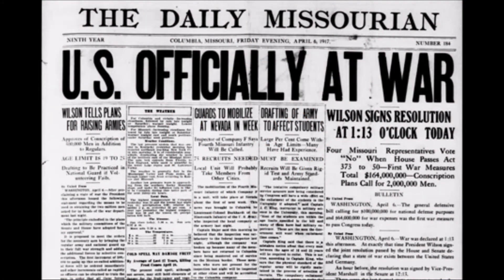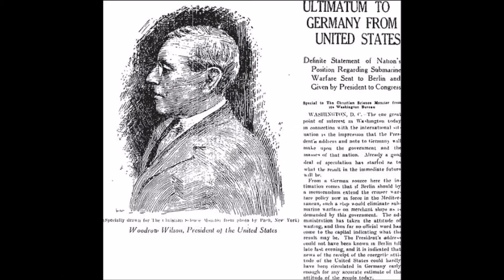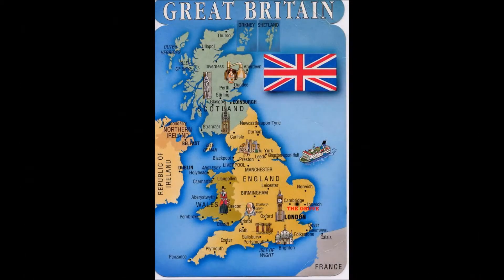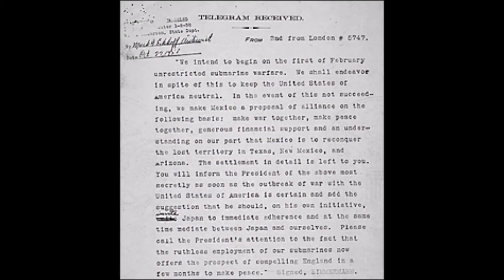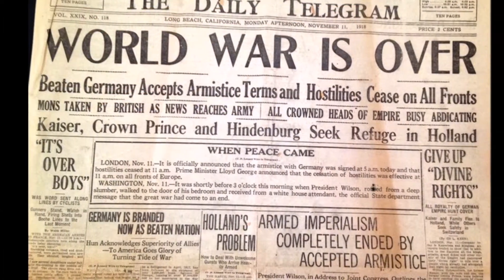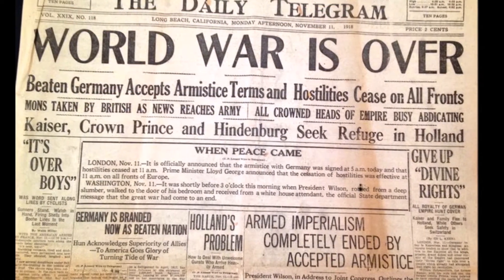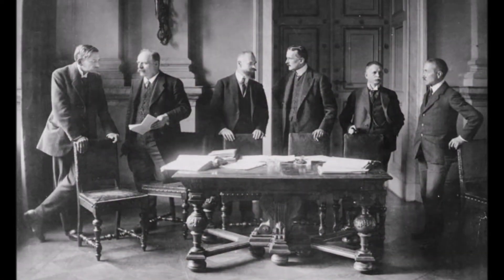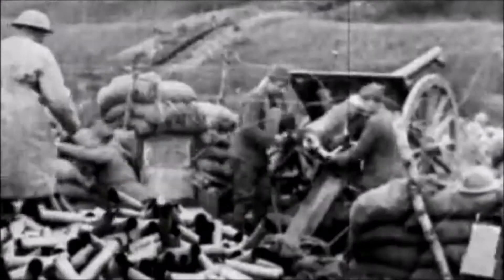Hot Dates: World War I